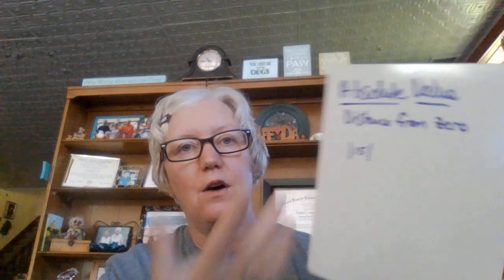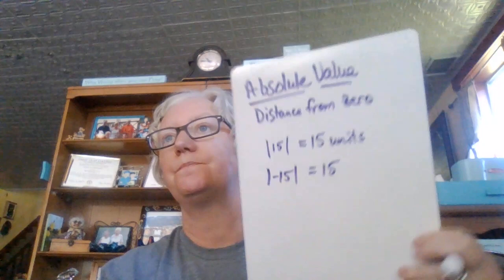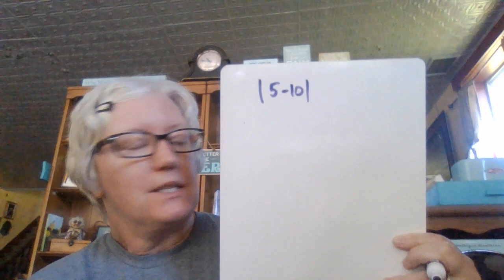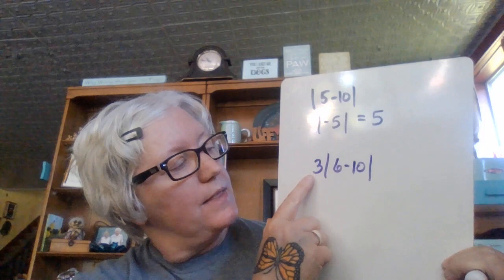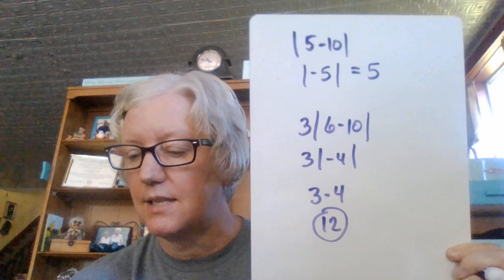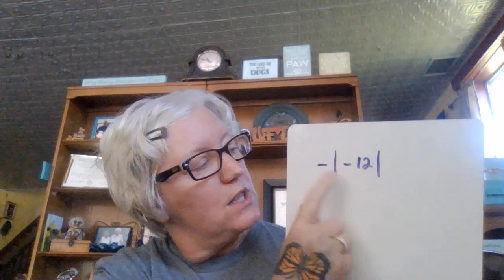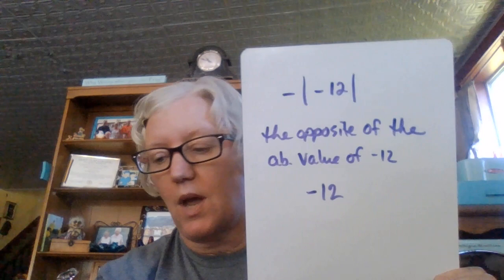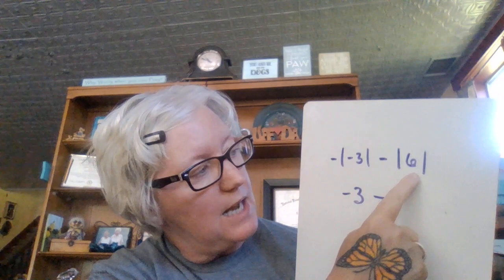Unit 2 Video 3: Absolute Value